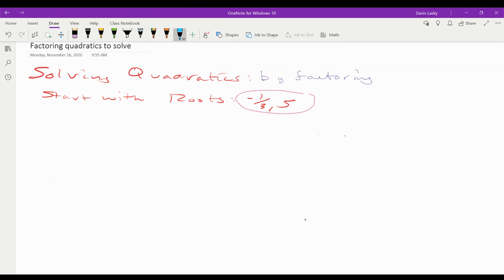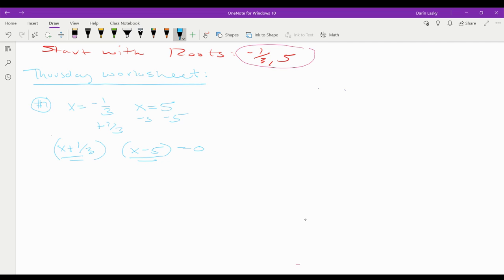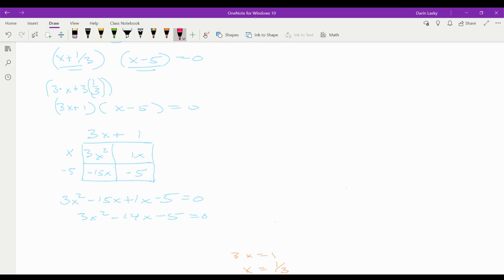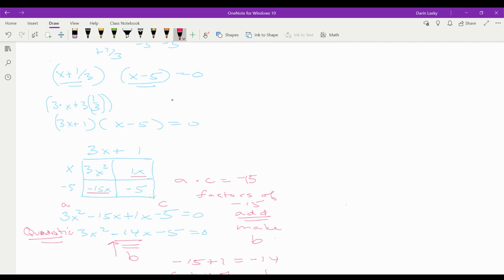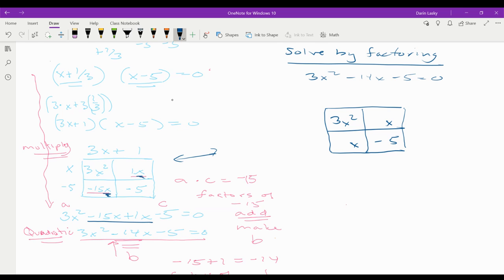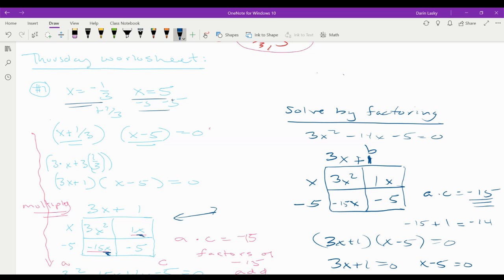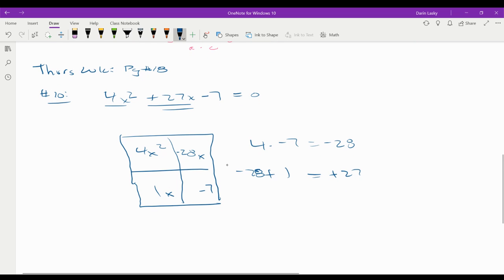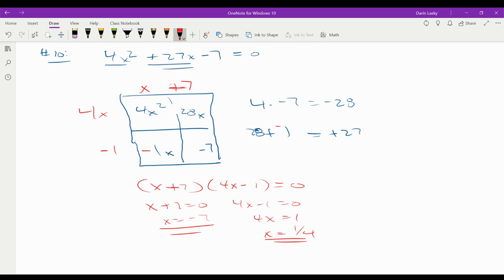Solve by factoring Thurs 11 19